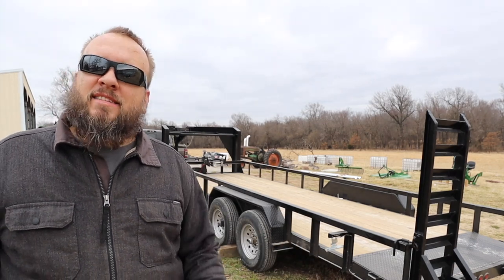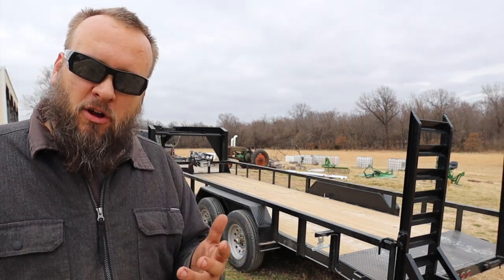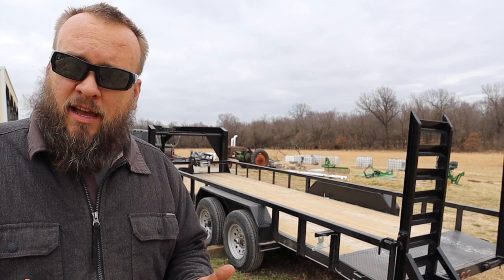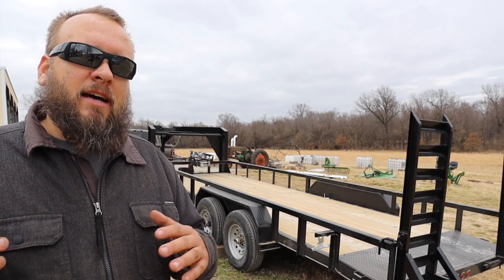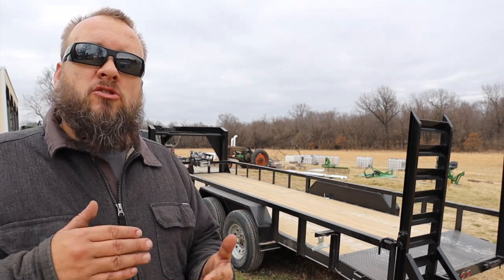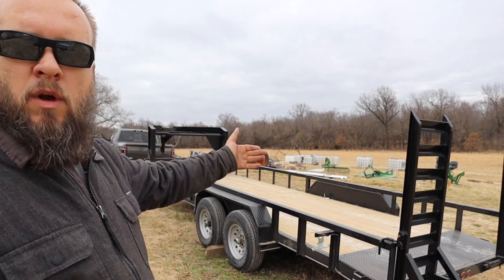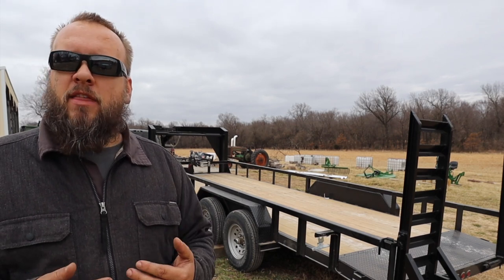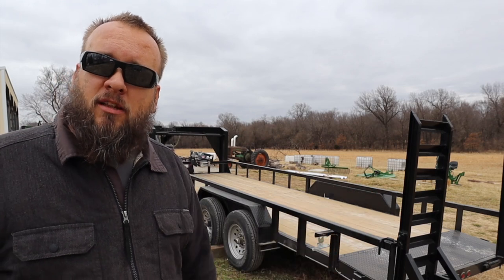Easy Tips to Extend Transmission Life When Towing, Hauling and Loading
Towing heavy loads or hauling heavy equipment can put excessive strain on a truck transmission. These are tips to prolong the life of your transmission.

My 2019 ram 1500 limited had a transmission failure at 120,000 miles which led to me looking into this subject

Here is the story of my warranty issue and why I upgraded to a 3/4 ton Ram 2500

outdoorgans,

Brock